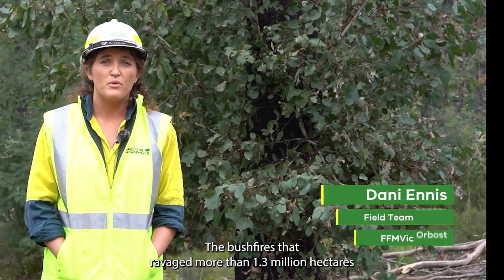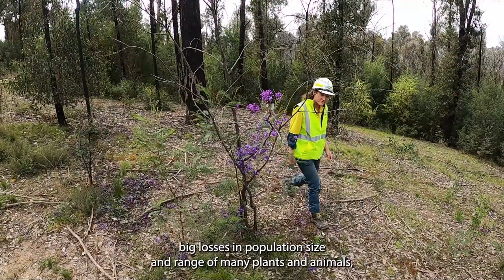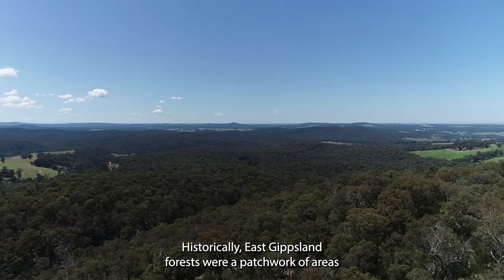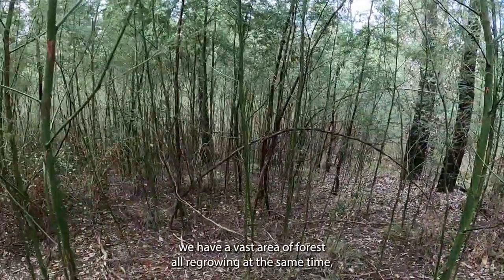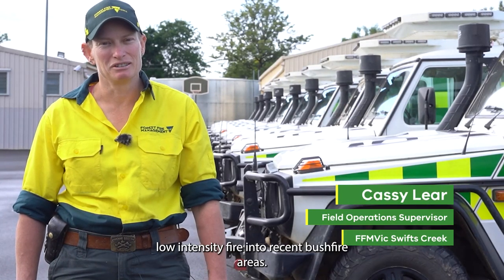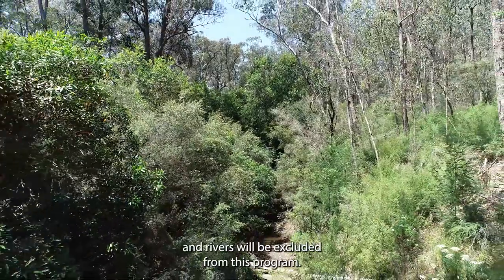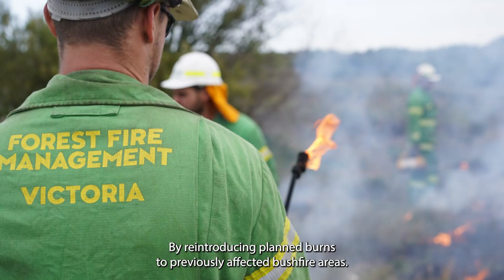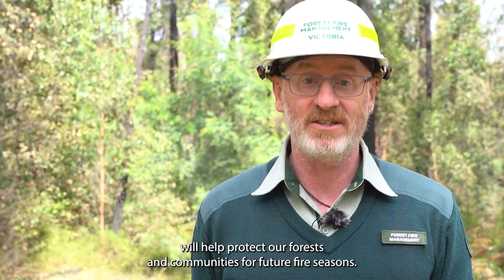Returning fire to burnt areas in Gippsland forests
This autumn, Forest Fire Management Victoria will be reintroducing planned burns into areas affected by the 2019/20 bushfires.

With 1.3 million hectares burnt during the Black Summer fires, Gippsland’s forests have the potential to regenerate at the same rate, creating an even fuel load across vast areas.

By carefully burning small patches of this forest each year for many years, we can create a mosaic effect that reduces the danger to communities and the environment.